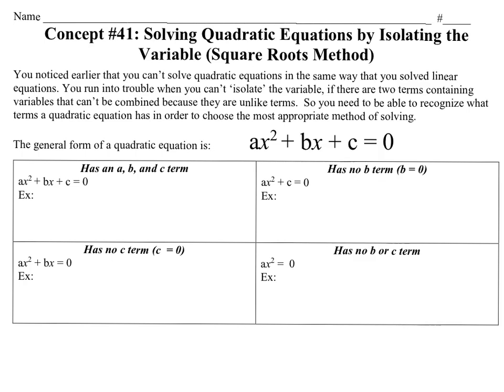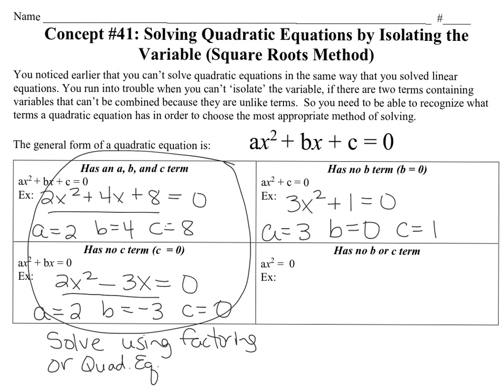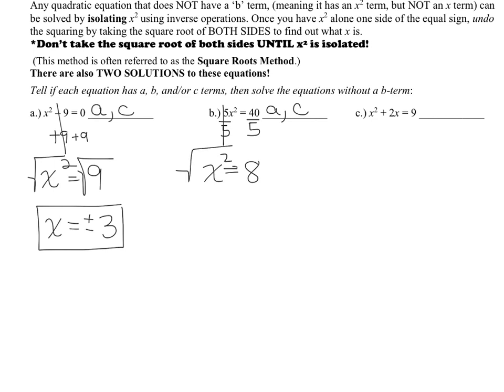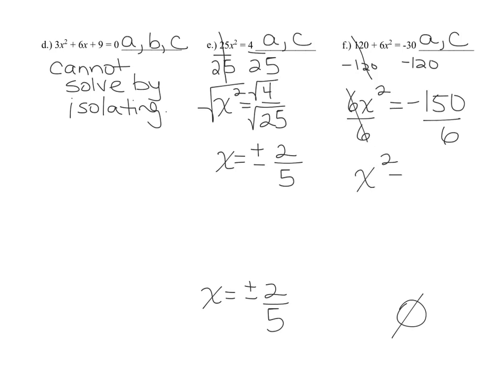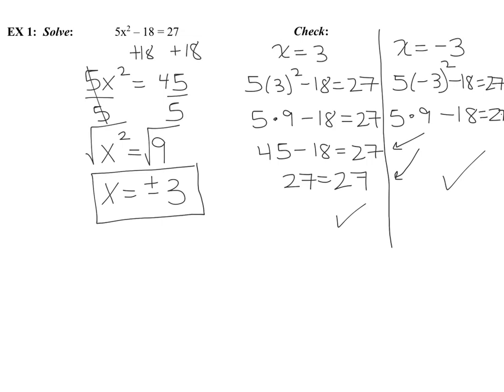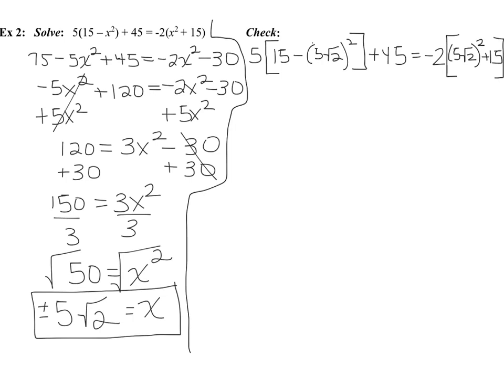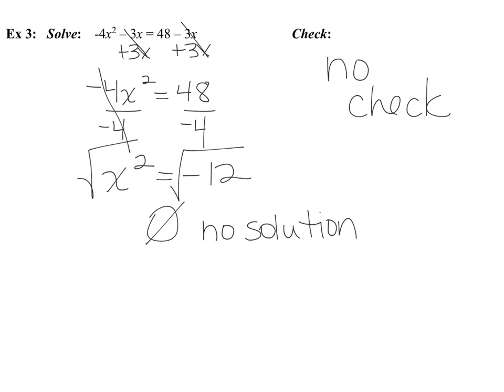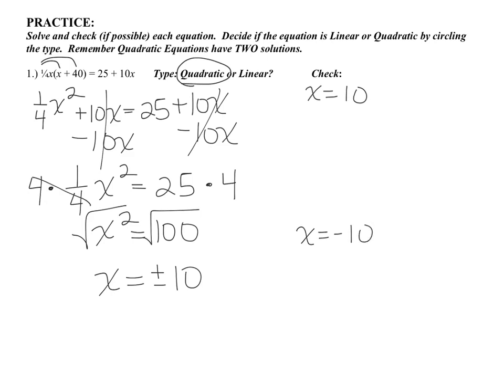Solve Quadratic Equations by Isolating